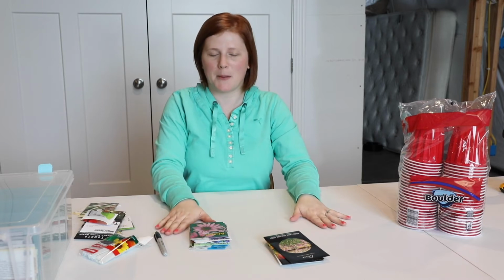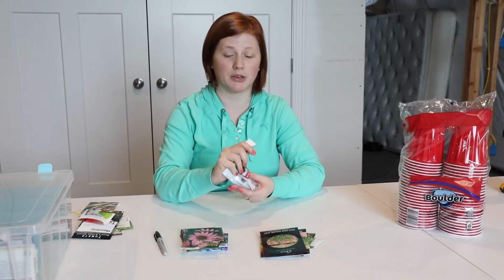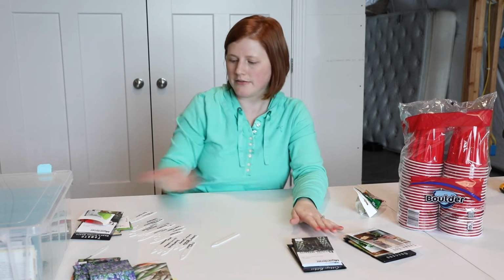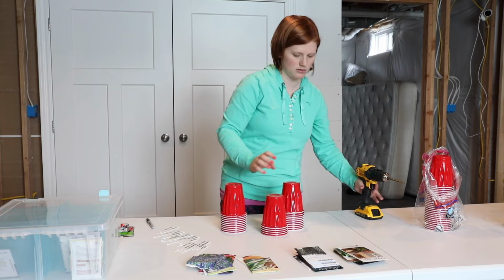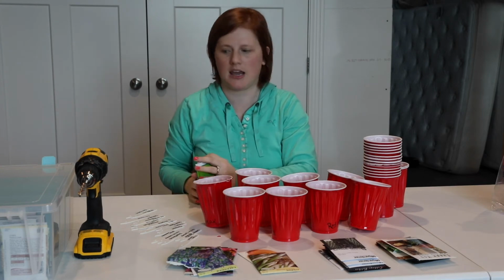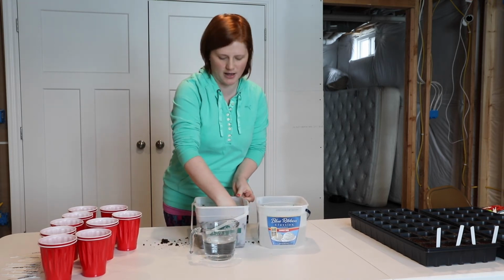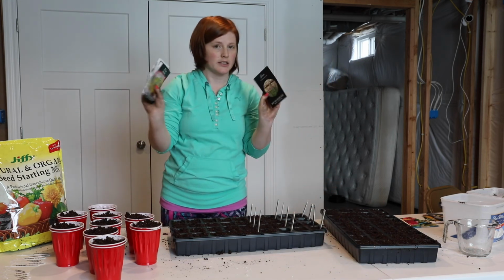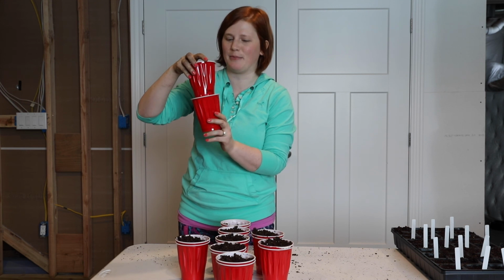Starting Tomato Seeds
So excited to get to start more seeds! Spring is almost here!